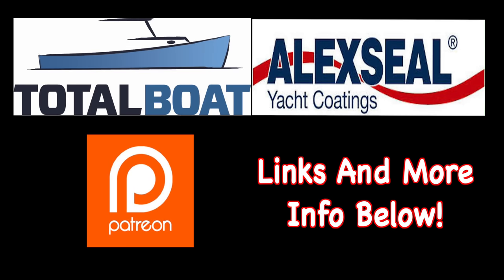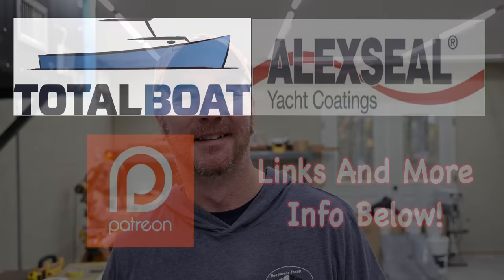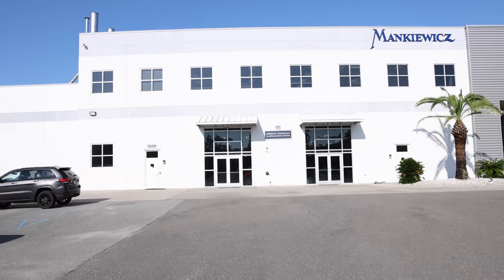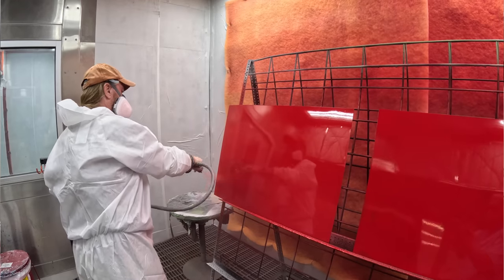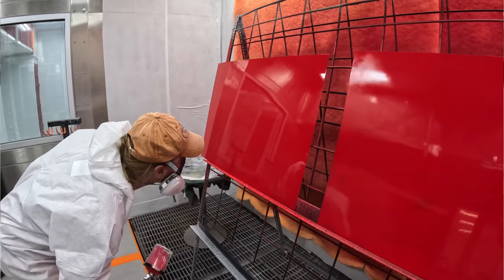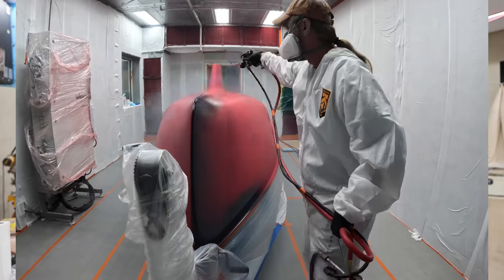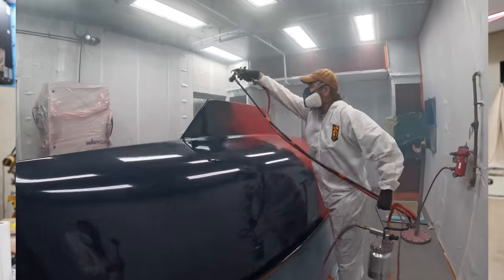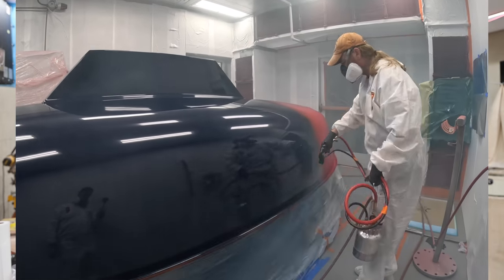WHAT'S THIS NEW TOPCOAT X PAINT BY ALEXSEAL ALL ABOUT??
What makes a good paint great??  Lots of things lol :-)!  However at the end of the day it's all about focusing on the right combination of characteristics during the development that makes one stand out above the others ;-)

I thought that I'd already done a video comparing the pro's and con's of spraying versus roll / tip but evidently that was one of those topics that's been on the list but never made it to fruition; I must have gotten it mixed up with comparing painting versus gelcoating?  If this is a topic that you'd like covered please let me know!

3 weeks till the Bertram Project resumes for the Winter!!